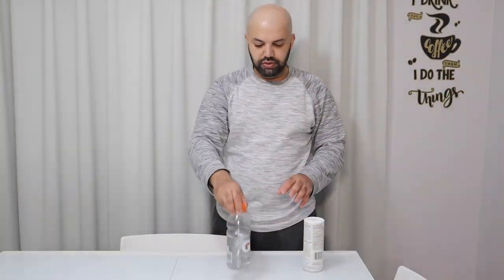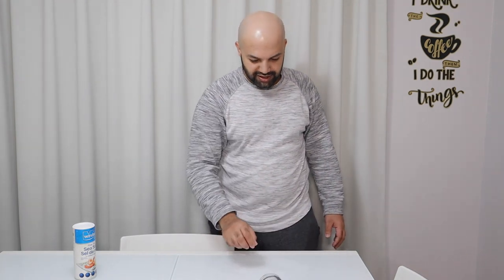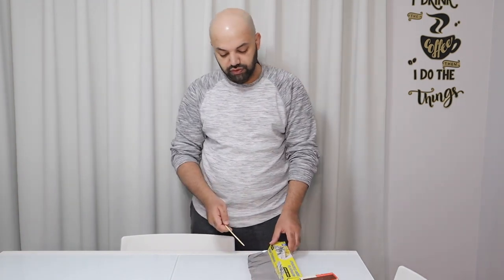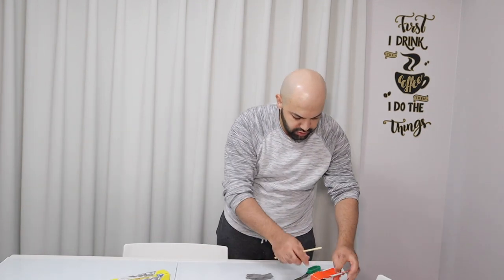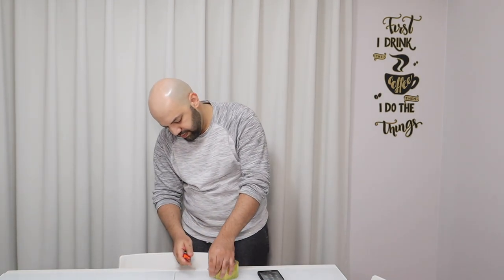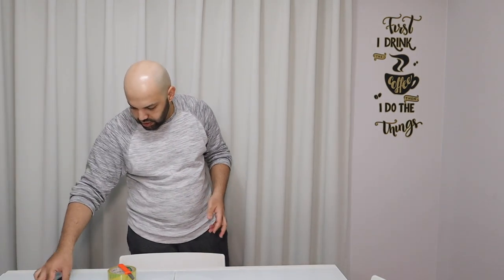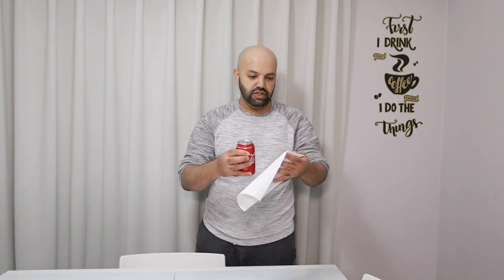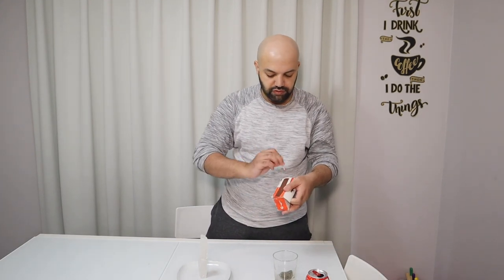We tried 5 Tik Tok Life Hacks Part 1 | TikTok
To support with adding subtitles, please use the following We tried 5 Tik Tok Life Hacks.